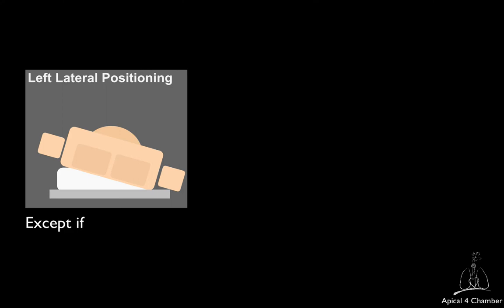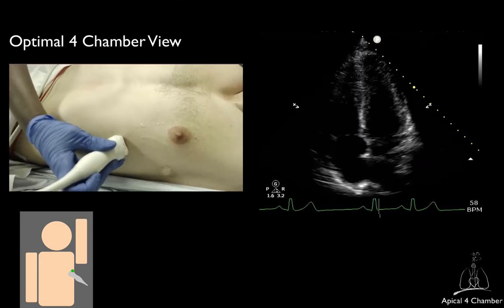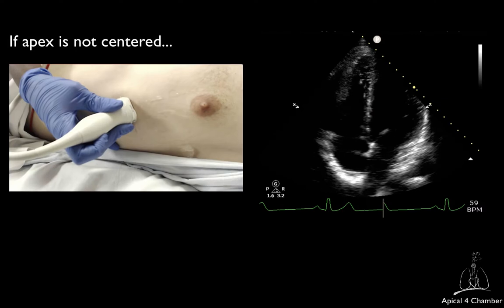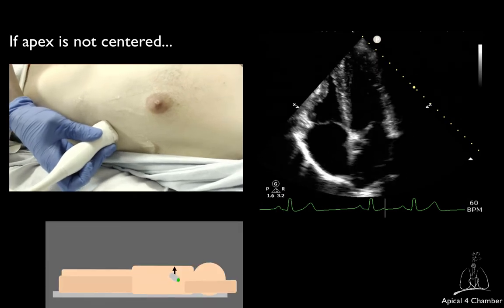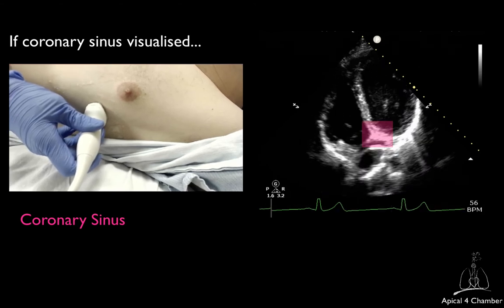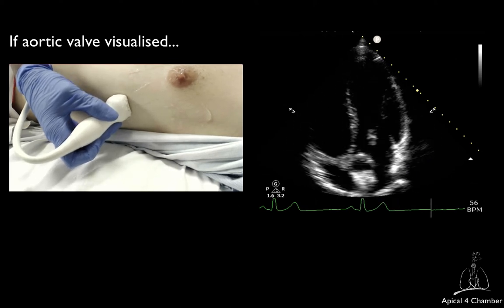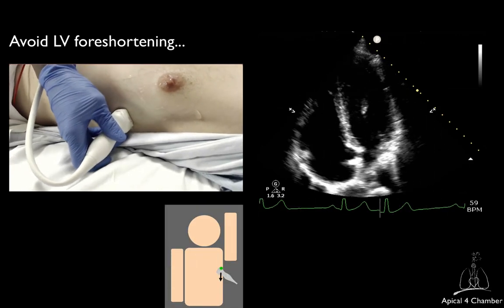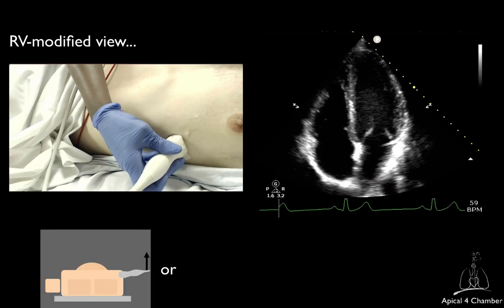06. Apical 4-Chamber View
Learn how to obtain the Apical 4-Chamber views and how to correct some common mistakes.